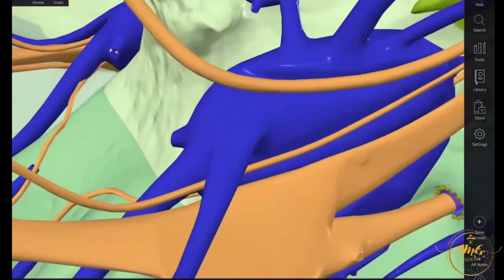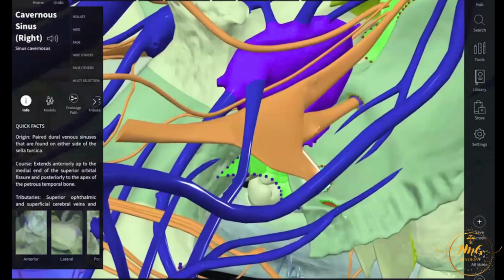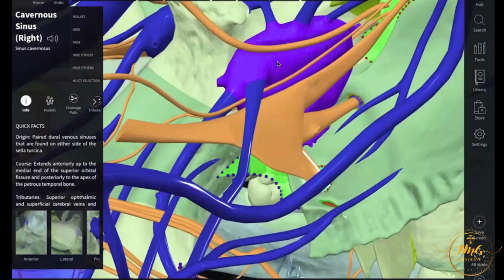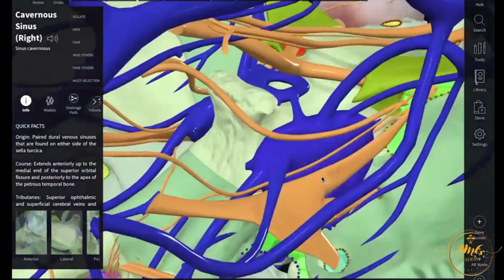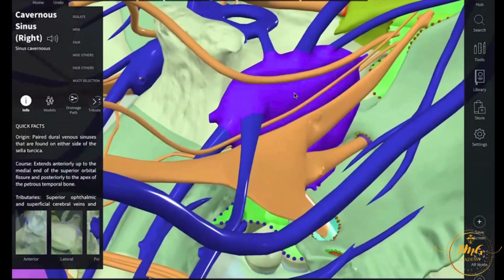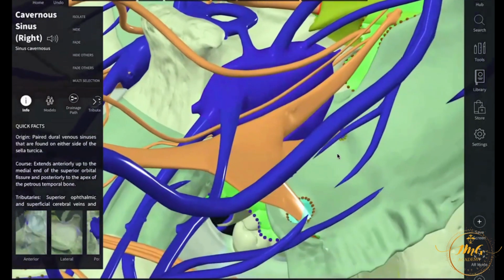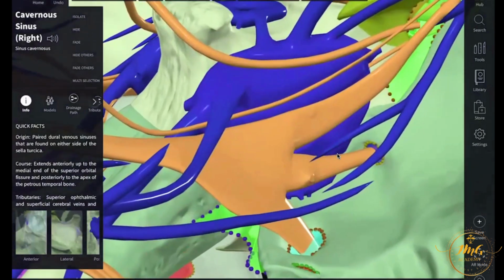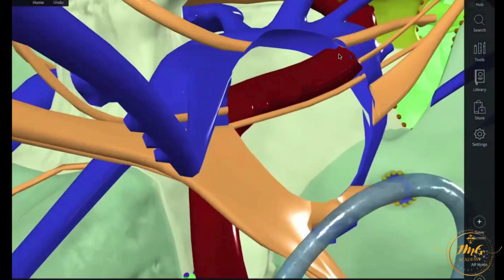Anatomy 3D Cavernous Sinus | Build Your Concept | MRCS OSCE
Struggling with the understanding of anatomy for MRCS OSCE exam ?

We cover the entire anatomy with 3D anatomy teaching specially tailored for your upcoming OSCE exam.

We included the new questions in all stations. From now on don’t fear of new images that may come in the exam.

For anatomy complete preparation all you need to do is just watch our 3D Anatomy lectures, Build your clear concept and Ace in your exam.

We conduct the entire syllabus of MRCS OSCE Course. Which is very essential for your preparation !!!